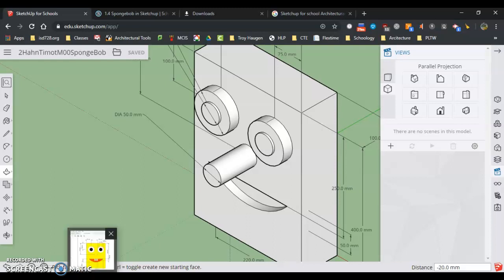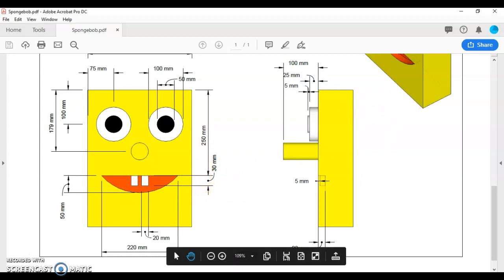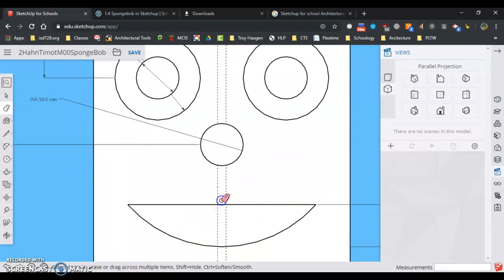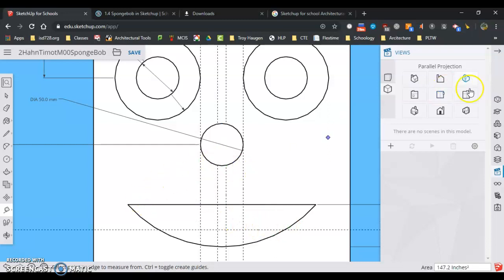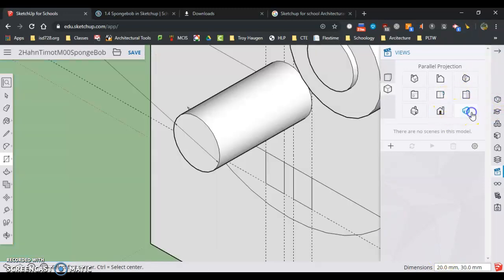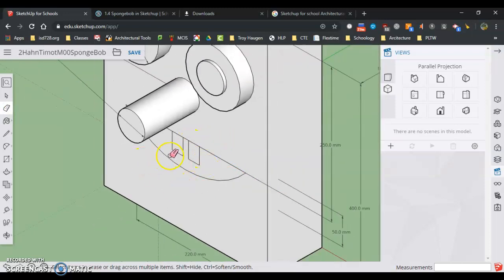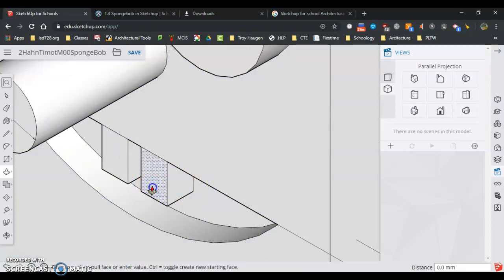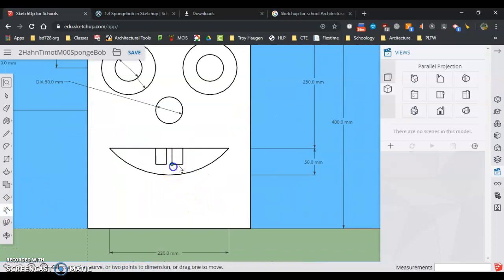Sketchup For School SpongebobTeeth